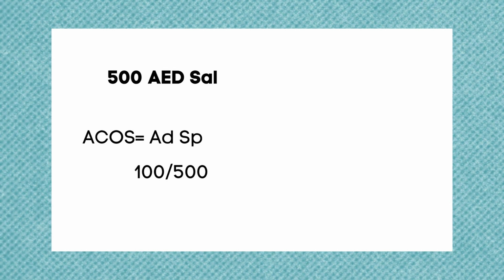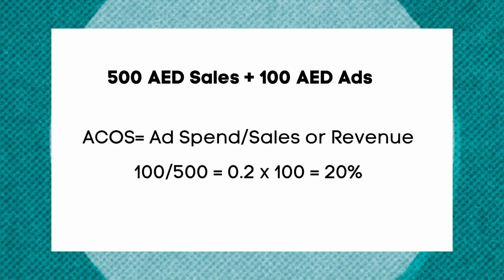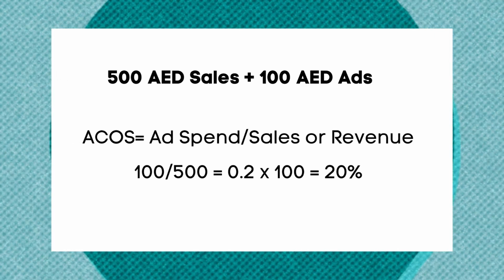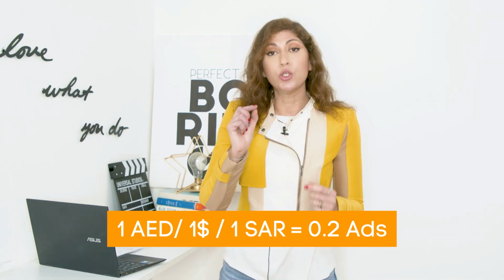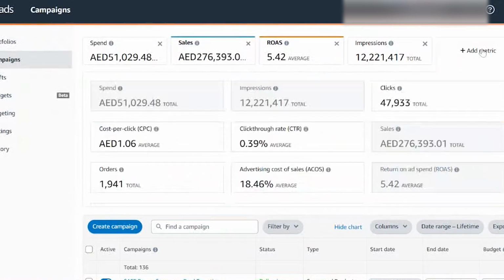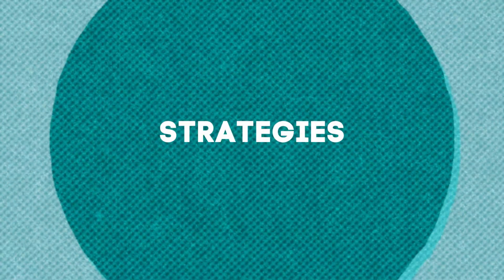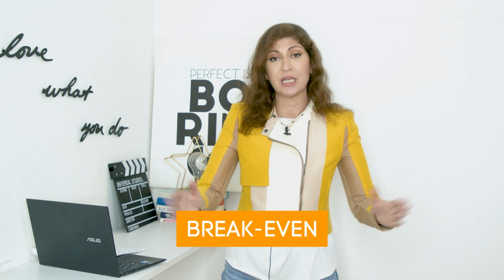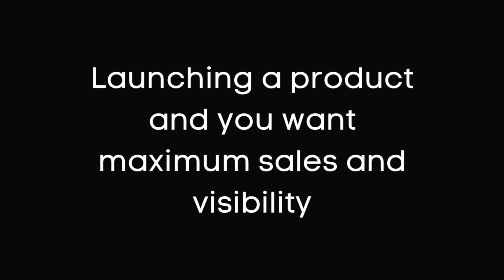Ads on Amazon FBA | What is ACOS and PPC ads for Amazon FBA sellers in Middle East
What is ACOS?
PPC ads on Amazon for beginners in the Middle East

Passionate about 2 things - Amazon & the Middle East. We are the leading Amazon account management agency based in Dubai and Tallinn. Helping all levels of sellers leave their 9-5 jobs and create a business that provides extra income and freedom.